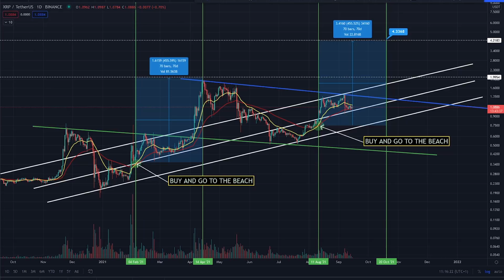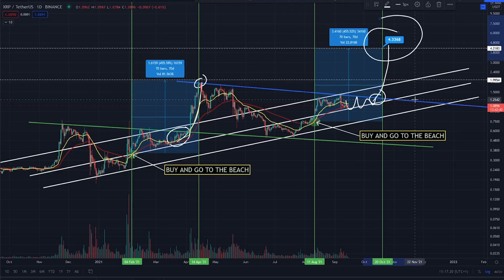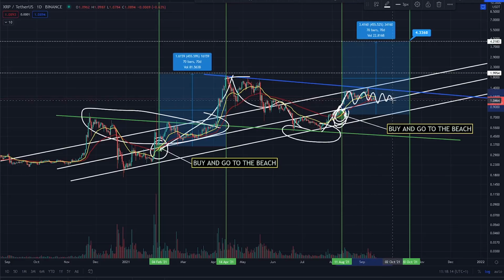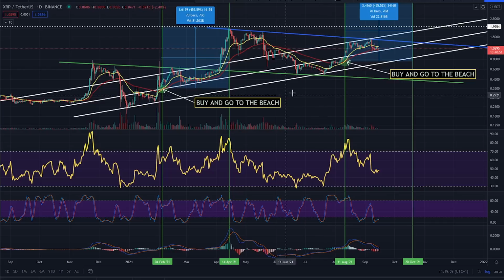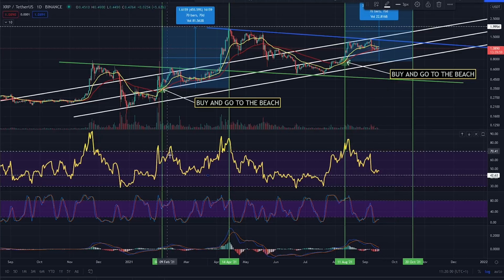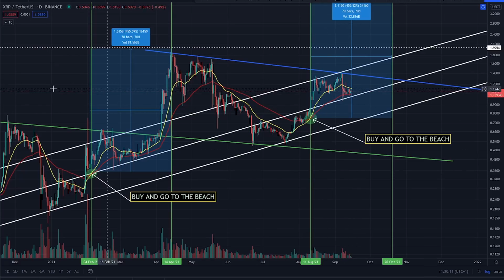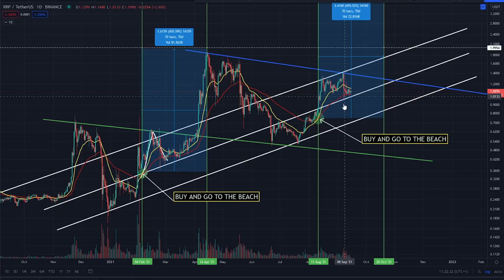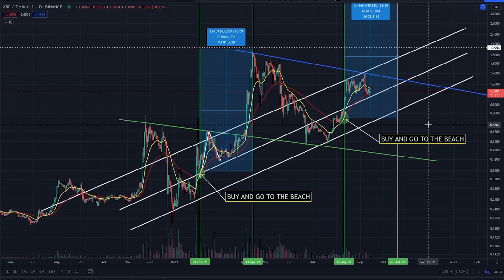IT'S ALL HAPPENED BEFORE LOOK AT THIS! - RIPPLE XRP PRICE PREDICTION! - RIPPLE XRP 2021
IT'S ALL HAPPENED BEFORE LOOK AT THIS!  - RIPPLE XRP PRICE PREDICTION! - RIPPLE XRP 2021 - RIPPLE ANALYSIS